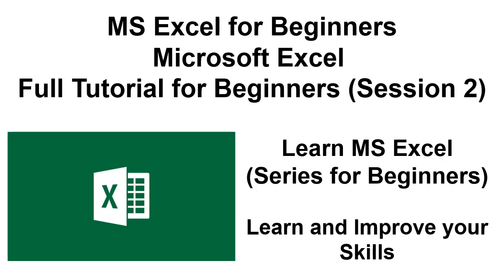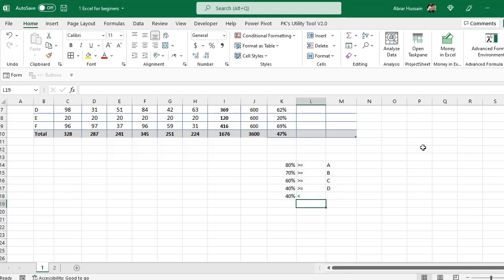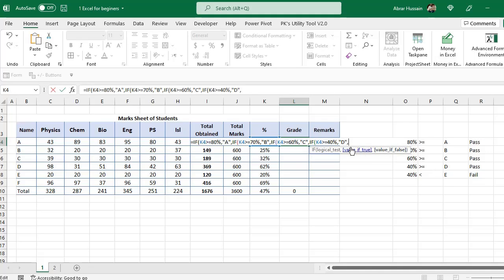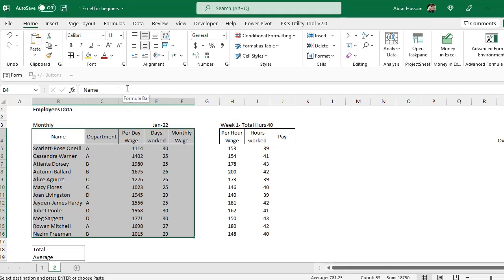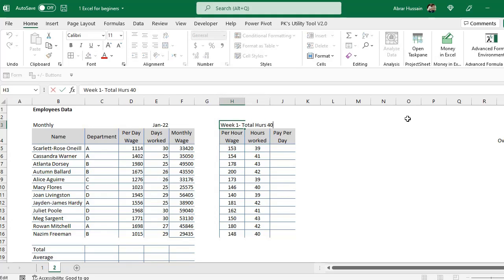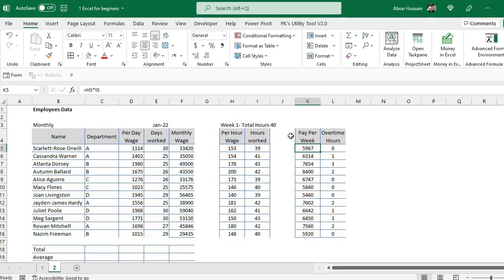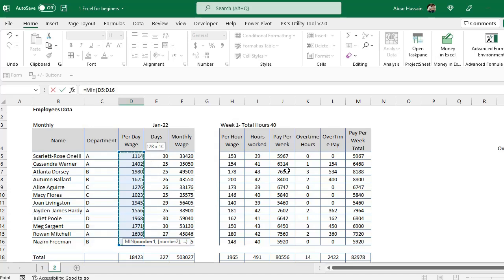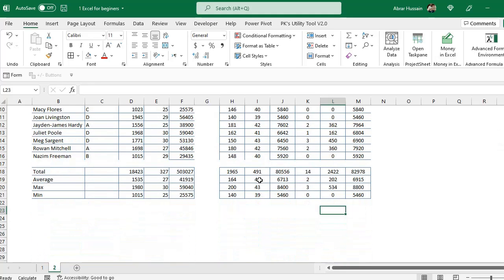Microsoft Excel Tutorial for Beginners | Session 2 | Excel Complete Course | Excel Full Course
In this session 2 of the series “MS Excel for Beginners”, you will learn about MS Excel's basic functions like IF, SUM, Average, Minimum, Maximum, Charts, Employees data, calculation of overtime, daily wages etc.

If you want to learn MS Excel, PowerPoint, MS Access, MS Word, online data collection tools (like Google Forms, MS Forms, KOBO), How to conduct needs assessment studies, Data management, Windows features and other tips, click the relevant links of the playlist below:

Time links
00:00 Intro and Recap of Session 1
01:12 About Session 2
02:04 Example 1
07:30 Example 2